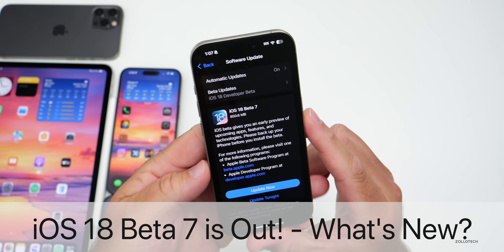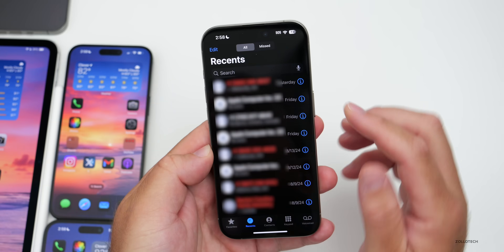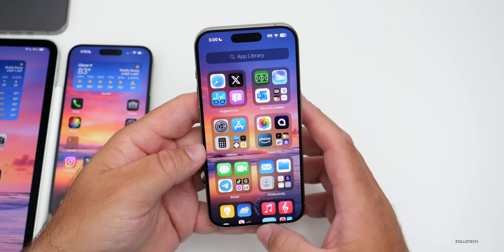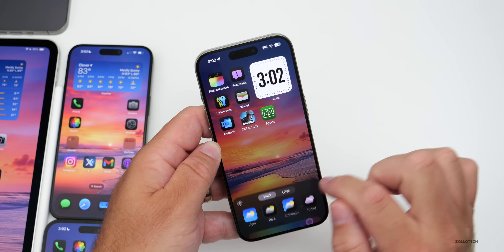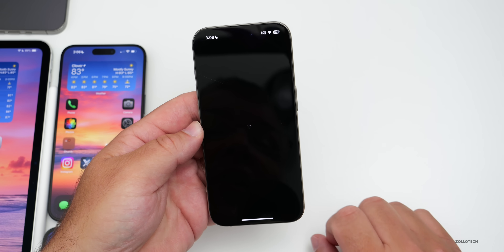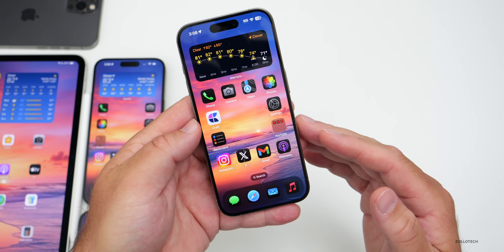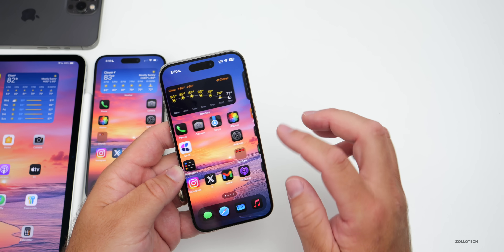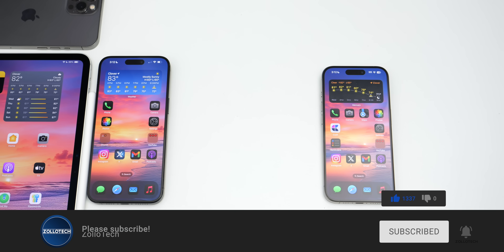iOS 18 Beta 7 is Out! - What's New?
iOS 18 Beta 7 is Out! - What’s New? - iOS 18 Beta 7 Released and iOS 18 Beta 7 is out to all iPhones along with iOS 18 Public Beta 5. iOS 18 Beta 7 brings new features, changes, updates and bug fixes. In this video we show you everything new in iOS 18 Beta 7 using iPhone 12 Pro Max, iPhone 14 Pro Max, iPhone 15 Pro and iPhone 15 Pro Max

Apple released iPadOS 18 Beta 7, macOS 15 Beta 7, watchOS 11 Beta 7, tvOS 18 Beta 7, HomePodOS 18 Beta 7.

Anker Dock I use for Standby testing

*Chapters*
00:00 - Everything New
00:09 - Supported Devices and Size
00:23 - Apple also Released
00:42 - Build Number and Modem Update
01:07 - New Features, Changes and Updates
02:32 - App Updates
03:19 - Bug Fixes and Repaired Issues
06:21 - Release Notes
06:45 - Apple Event Invites for iPhone 16
07:16 - iOS 18 Beta 8 and RC Release
07:27 - Feature Complete (Gurman gave me a Shout Out)
07:49 - iOS 18 Beta 8 and RC Release
08:01 - iOS 18 Public Release Date
08:11 - iOS 18.1 Beta 3 Release
08:21 - iOS 17.7 and iOS 17.6.2?
08:31 - Benchmarks
08:52 - Performance
09:19 - Battery Health and Battery Life
10:04 - Conclusion